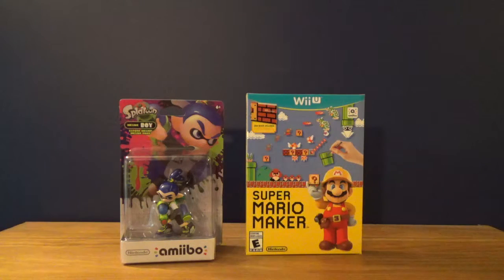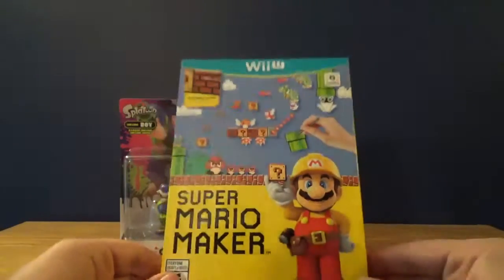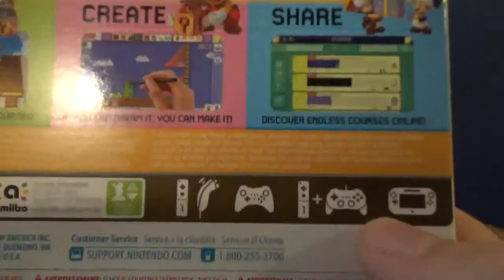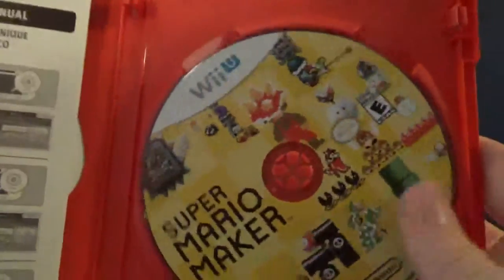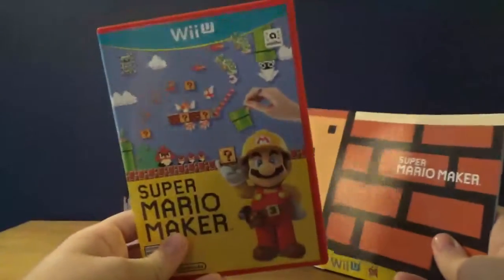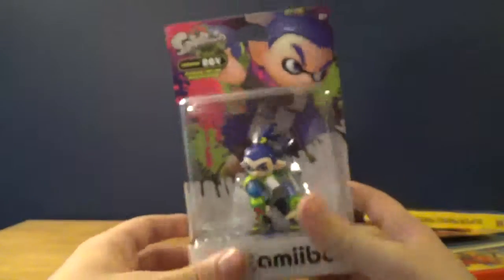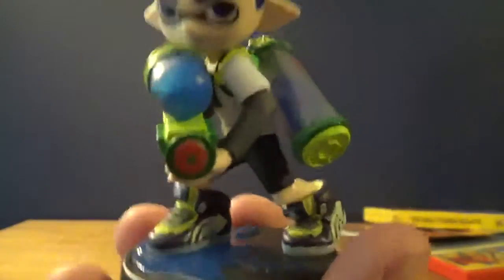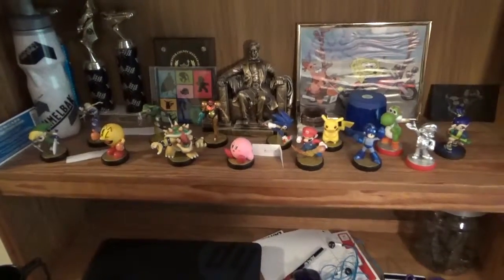Unboxing: Super Mario Maker and Inkling Boy amiibo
Didn't see this one coming, did ya? For my first unboxing, I get to show off Super Mario Maker (the cover, the actual disc and game case, and the idea book) and the Inkling boy amiibo (from Splatoon). Mario, Super Mario Maker, Splatoon, amiibo, and Inkling boy amiibo are all owned by Nintendo.